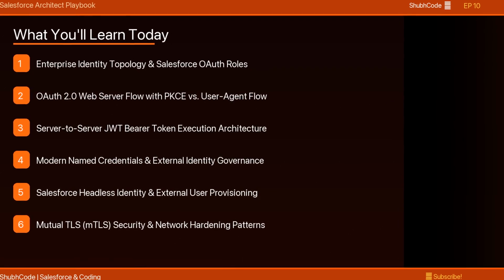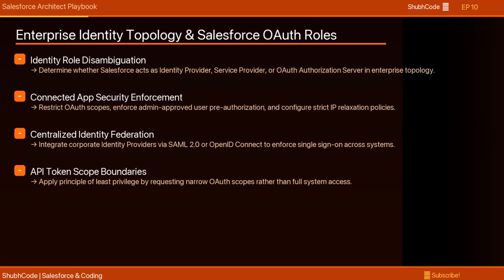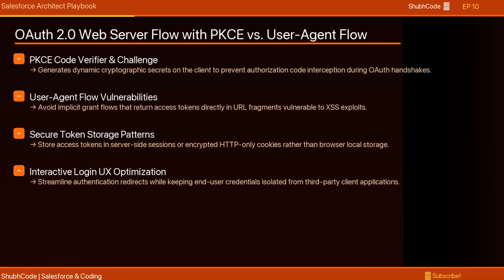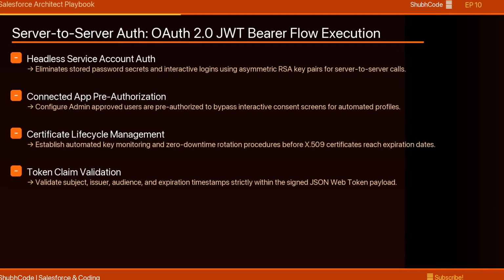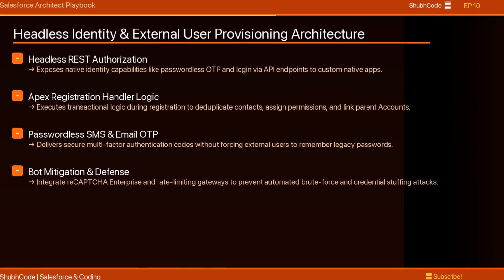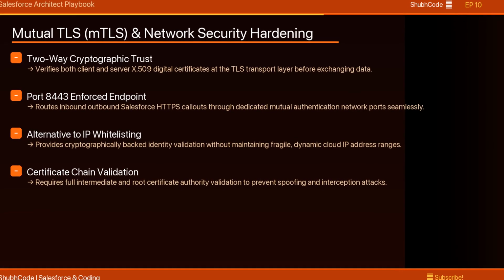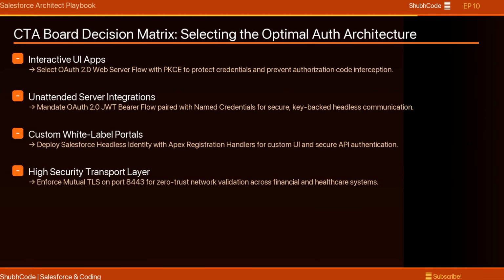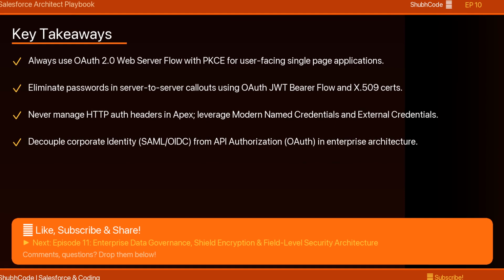Salesforce CTA Identity Blueprint: OAuth 2.0 PKCE, JWT Bearer & Named Credentials Masterclass 🚀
Salesforce Identity & OAuth 2.0 Security Architecture | Mastering JWT Bearer, PKCE Web Server Flow, Named Credentials & Headless Auth for CTA Board

In this video, we cover:
  • Enterprise Identity Topology & Salesforce OAuth Roles
  • OAuth 2.0 Web Server Flow with PKCE vs. User-Agent Flow
  • Server-to-Server JWT Bearer Token Execution Architecture
  • Modern Named Credentials & External Identity Governance
  • Salesforce Headless Identity & External User Provisioning
  • Mutual TLS (mTLS) Security & Network Hardening Patterns
  • Enterprise Identity Anti-Patterns & Common CTA Audit Failures
  • CTA Decision Matrix: Choosing the Right Auth Flow

Key Takeaways:
  - Always use OAuth 2.0 Web Server Flow with PKCE for user-facing single page applications.
  - Eliminate passwords in server-to-server callouts using OAuth JWT Bearer Flow and X.509 certs.
  - Never manage HTTP auth headers in Apex; leverage Modern Named Credentials and External Credentials.
  - Decouple corporate Identity (SAML/OIDC) from API Authorization (OAuth) in enterprise architecture.

Timestamps:
00:00 Intro
00:22 Agenda
01:05 Expert Overview
01:36 Enterprise Identity Topology & Salesforce OAuth Roles
02:22 OAuth 2.0 Web Server Flow with PKCE vs. User-Agent Flow
03:02 Server-to-Server Auth: OAuth 2.0 JWT Bearer Flow Execution
03:42 Named Credentials & Outbound Auth Architecture
04:23 Headless Identity & External User Provisioning Architecture
05:04 Mutual TLS (mTLS) & Network Security Hardening
05:49 Enterprise Identity Anti-Patterns & Risk Governance
06:32 CTA Board Decision Matrix: Selecting the Optimal Auth Architecture
07:14 Summary & Takeaways